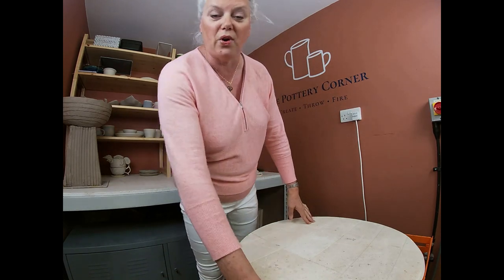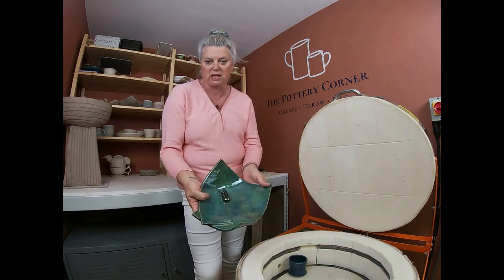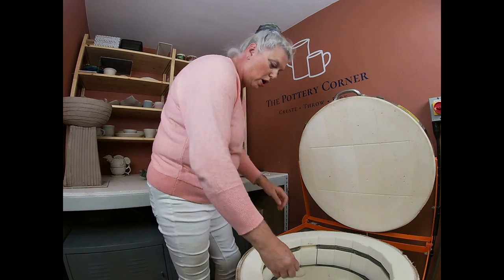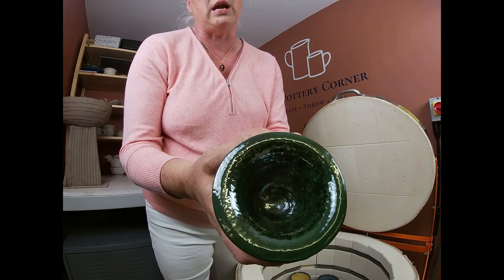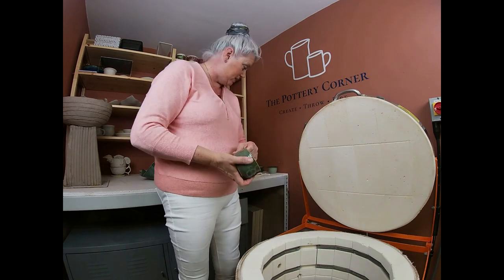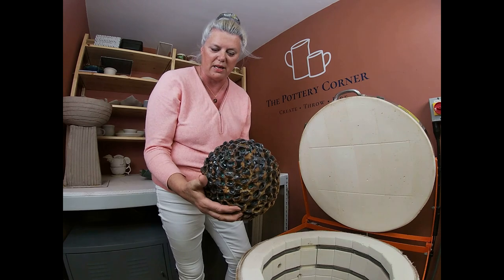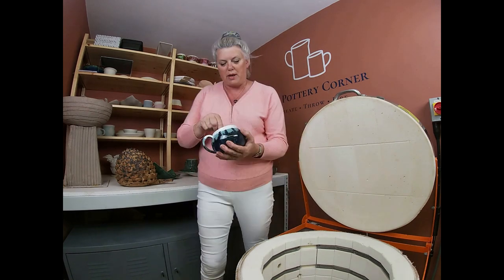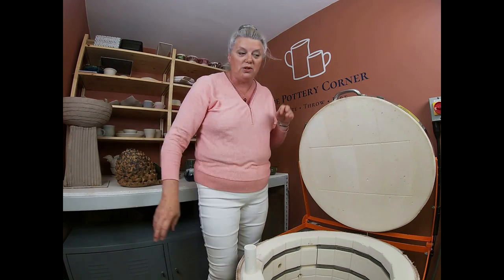Glaze Kiln Opening: Refired Mugs Upside Down! Amaco Glaze Combos/June Bug (Pottery Video/Tutorial)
In this video we unload another glaze kiln containing some of my own work and also my lovely talented students work.  They are such a talented bunch.

Karen has made a beautiful craft crank pine cone using copper oxide and glass frit to great effect.  It can stay outside in the garden all winter here in England and will look just terrific.  Carolyn gets Student of the Week this week for her bowl design – such a clever overlapping piece with a gorgeous combination of Amaco Rainforest and Seaweed with a Palladium detail.  Very lovely and unique to her.  Another lovely characterful wonky pot and platter by Sara, again in our old favourite Amaco Rainforest – such a great glaze.

There are some pieces from a couples throwing course again with great glaze combinations.  Amaco June Bug making a rather spectacular surface decoration; almost like a gunmetal/pewter hammered surface.

I shout out to Jon the Potter for his idea of refiring pots where the glaze has dripped off the bottom.  We fired two of my mugs in the last kiln opening (check it out Glaze Kiln Opening: Great New Amaco Combinations Blue Lagoon/Blue Stone/June Bug where the glaze literally ran off the bottom of the mugs.  They were such a lovely combination of glazes that I decided to refire them upside down using a commercial stilt and kiln prop inside the mug.  Excellent, excellent results and so much better than having to Dremel the glaze off the pot.  I shall definitely be using that technique again.

I’m going to do a piece on Desert Island Glazes – if you could only have 10 glazes what would they be?  Should get some interesting results I think.

My work is available to purchase via my Etsy shop (link below) if you’d be kind enough to take a look.

Hi I’m Sarah Amos.  I gave up my day job and am now living the dream as a full-time potter and teacher, running courses from my studio, The Pottery Corner, in a little village just outside Chichester on the South Coast of England.  With Cissy and Charlie, my studio companions, we welcome students of all abilities from complete beginners to the more experienced, teaching throwing on the potters wheel as well as handbuilding techniques.

I love to share my clay experience and knowledge by passing on pottery techniques in my Top Tip Tuesday videos; which include full tutorials on items to try out yourselves.  I also sell my work via my Website and Etsy Shop.  So grab a cuppa, sit back, relax and let’s dive into what’s going on in The Pottery Corner today.